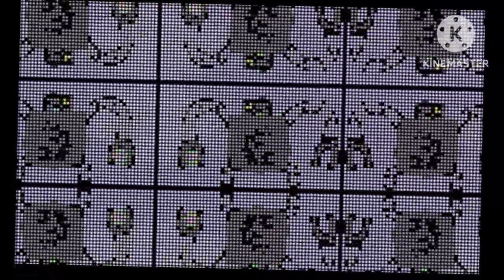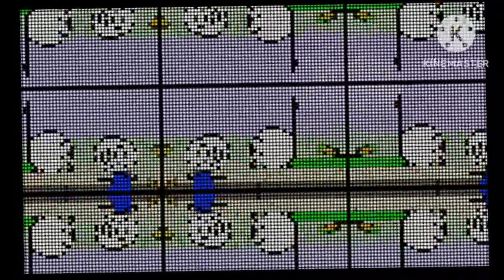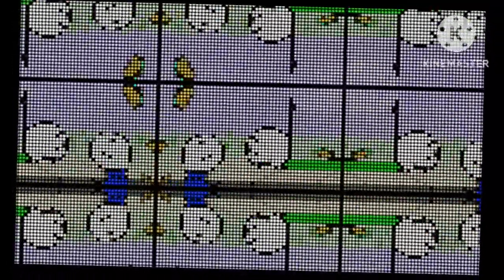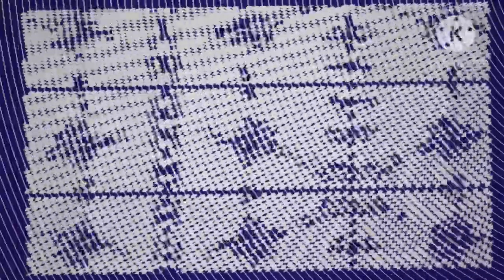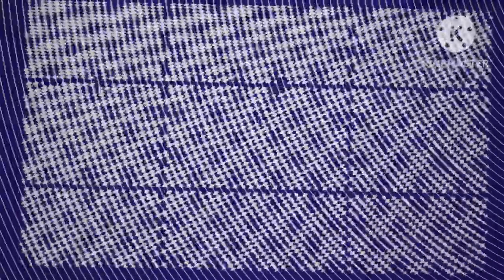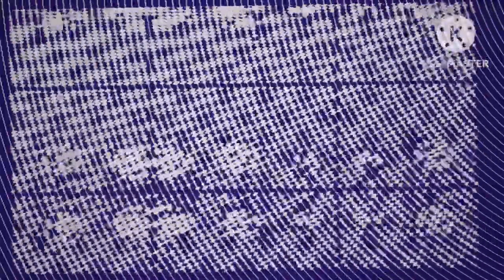Hailing Taquitos But Every 20 Secondds an Effect is added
Late Hailing Taquitos 4 year anniversary!